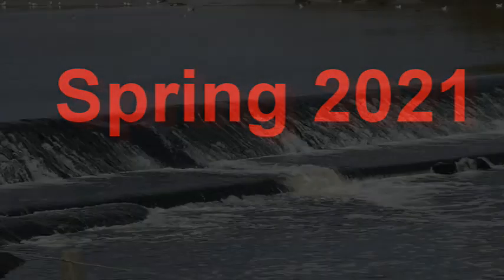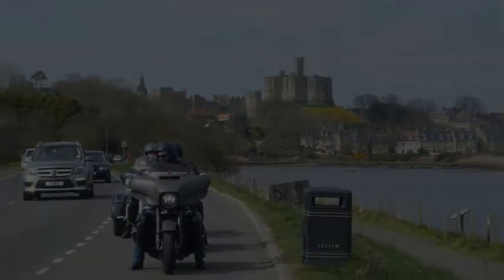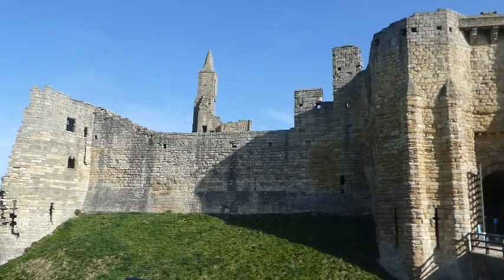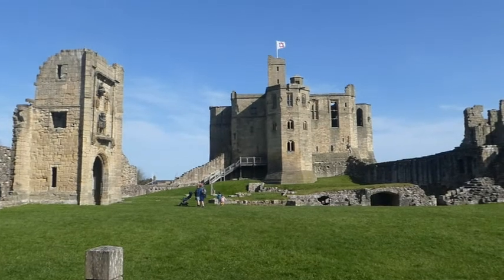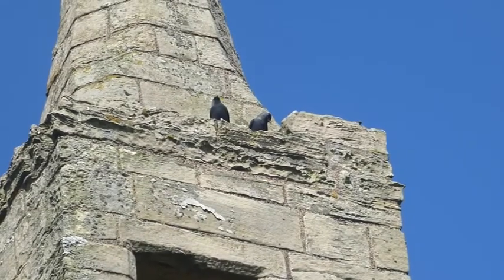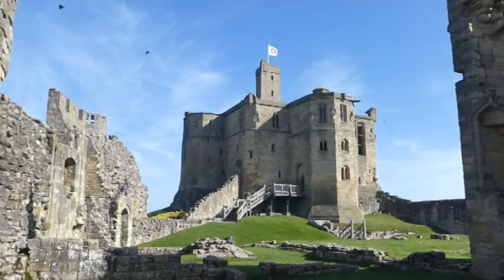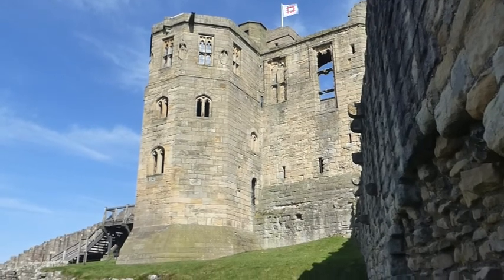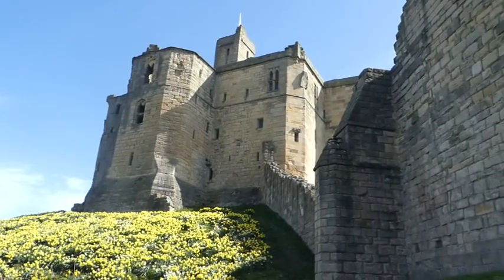Warkworth Castle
A stroll around some ruins.